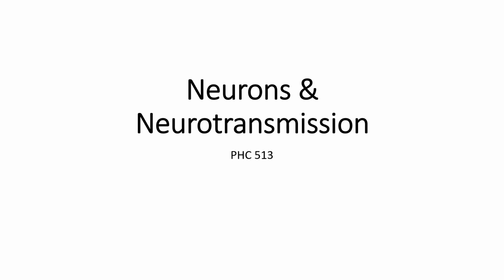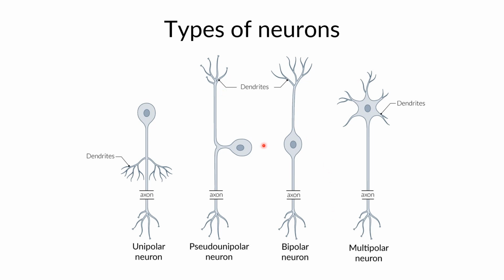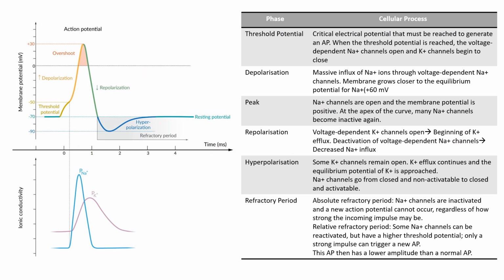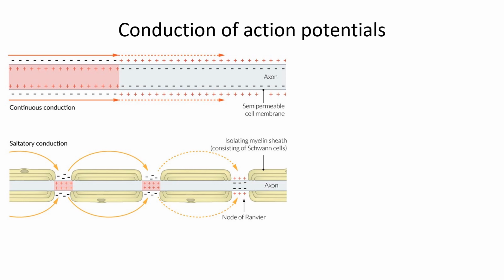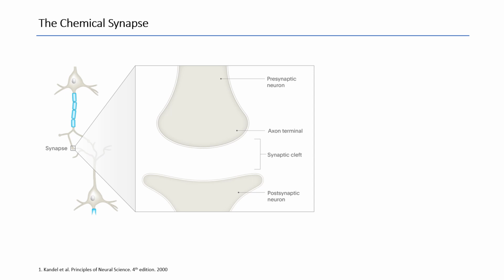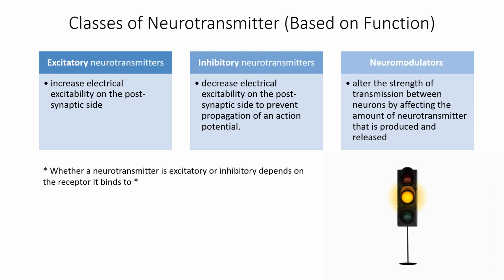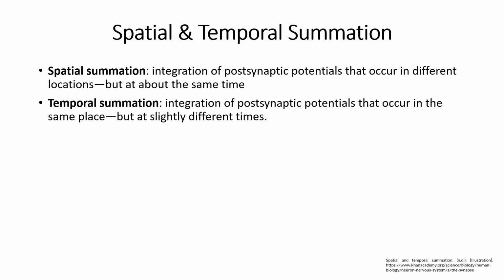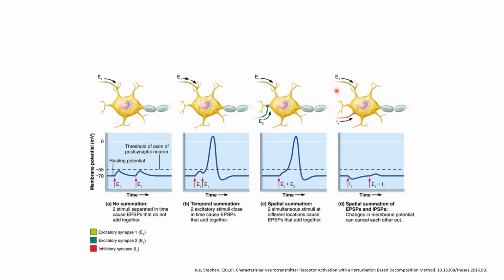Neurons & Neurotransmission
This is a quick recap of what was covered in basic anatomy & physiology class. For more details, kindly go through lectures by Dr. RMJJ in this playlist